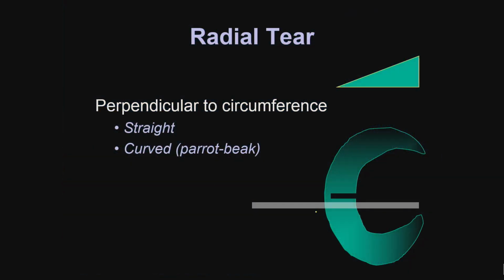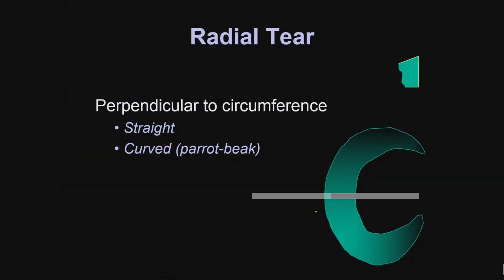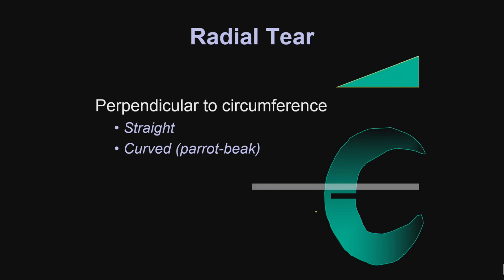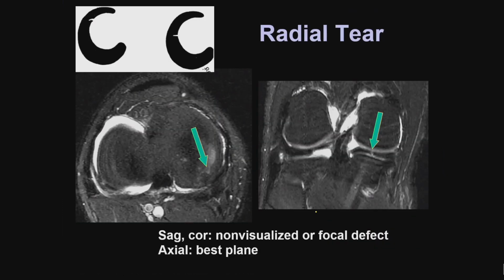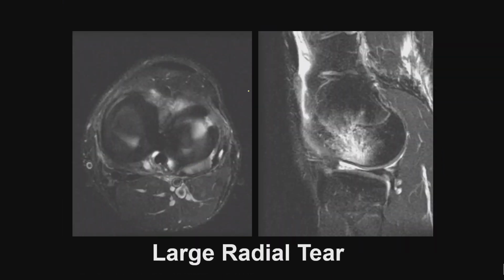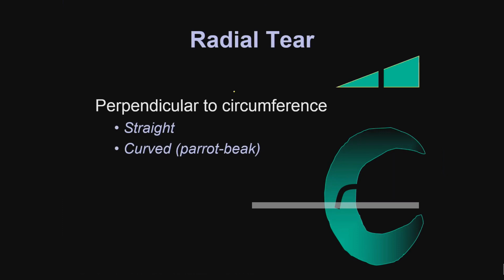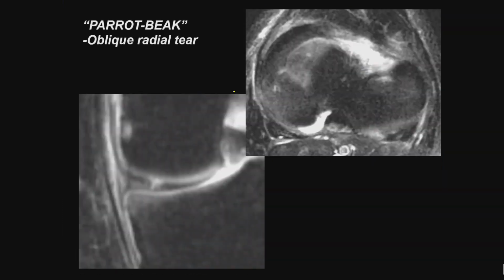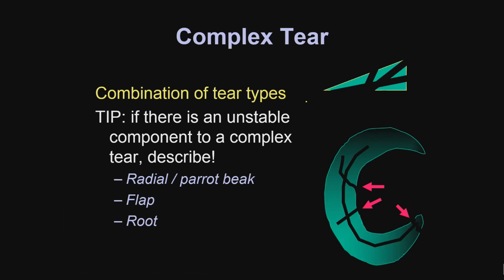2020 Musculoskeletal Imaging In Clinical Practice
Imaging the Knee Menisci: Tricks and Tips
William B. Morrison, M.D.